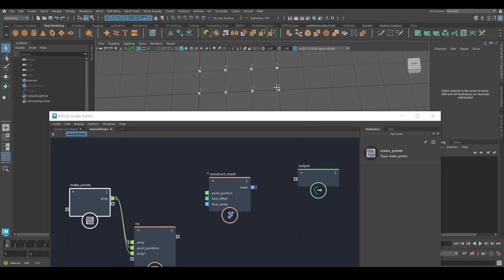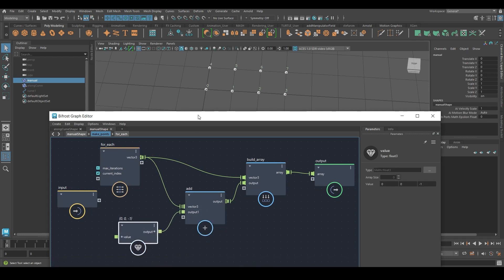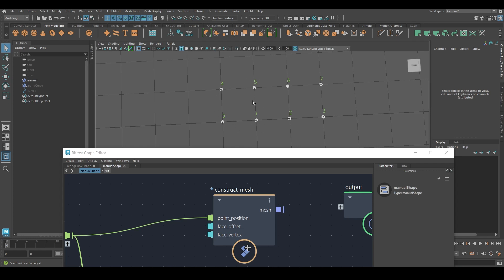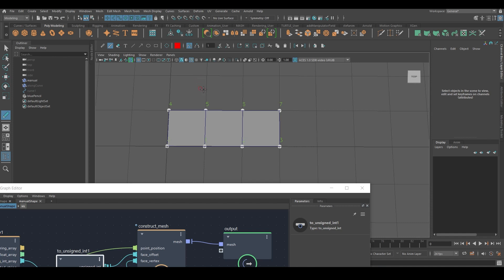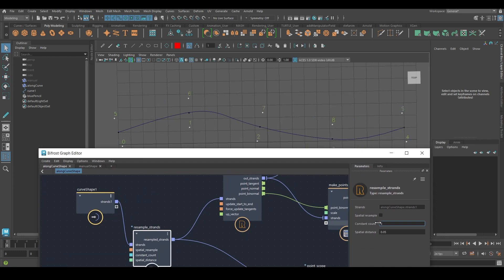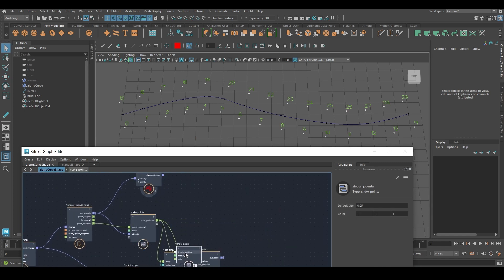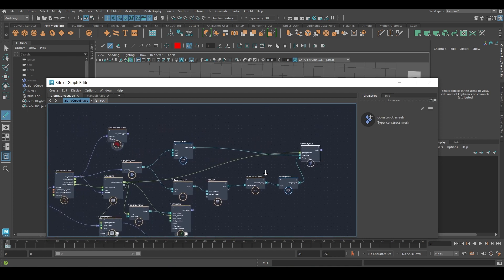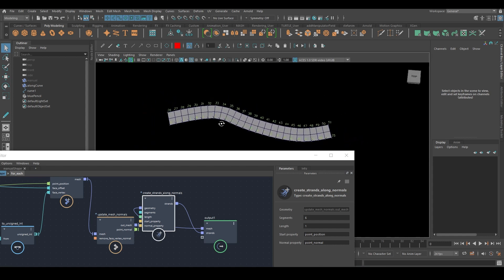Construct Mesh - Maya Bifrost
A look at the construct_mesh node. First, by manually creating a very simple 3-quad poly plane and then a more procedural approach along a strand.
This is a pretty low level compound, so it takes a bit of messing around.